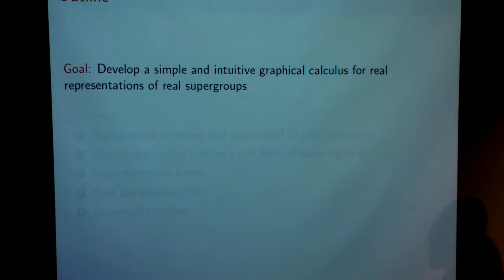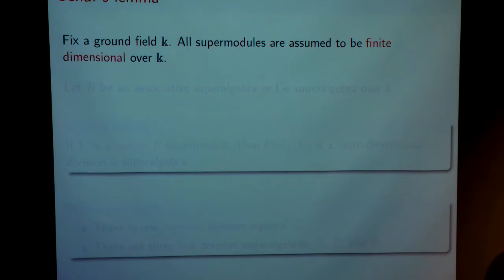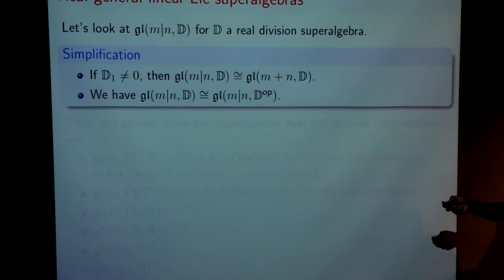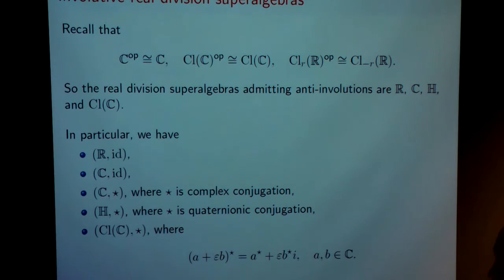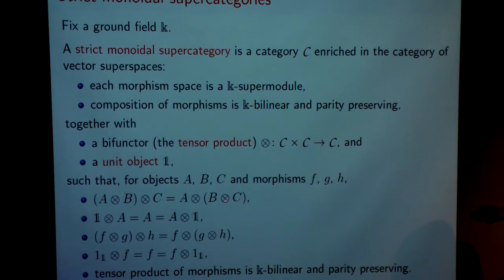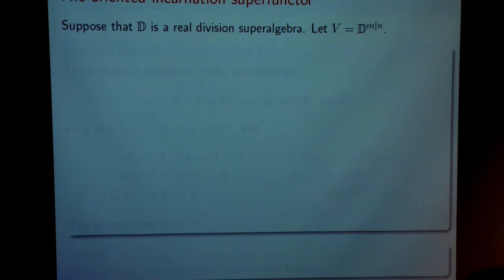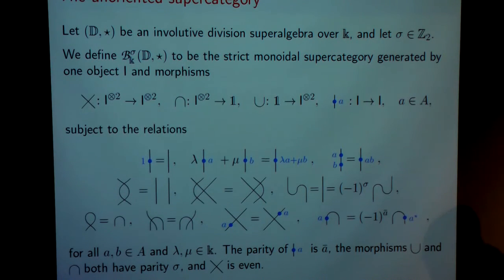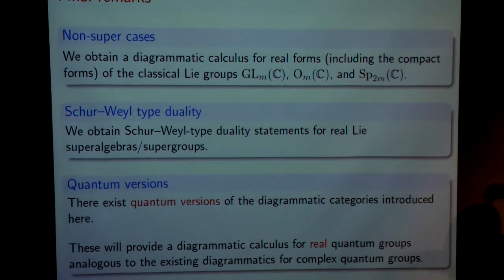Alistair Savage - Diagrammatics for real supergroups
Abstract.

We introduce diagrammatic monoidal supercategories controlling the representation theory of real forms of the general linear, orthosymplectic, periplectic, and isomeric supergroups. As a consequence, we obtain first fundamental theorems for these real supergroups and equivalences between monoidal supercategories of tensor supermodules over the real forms of a complex supergroup. This is joint work with Saima Samchuck-Schnarch.